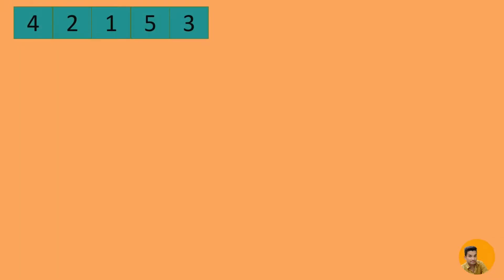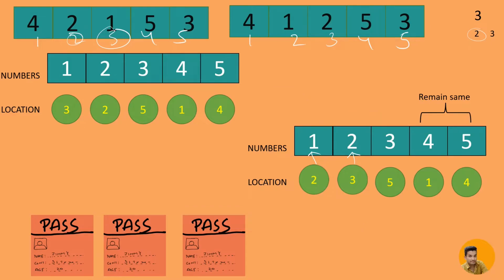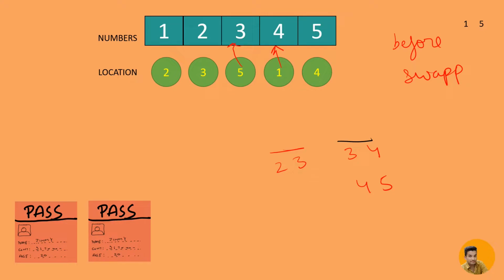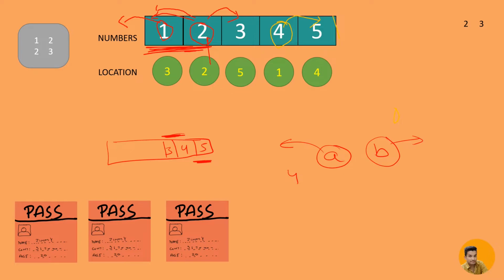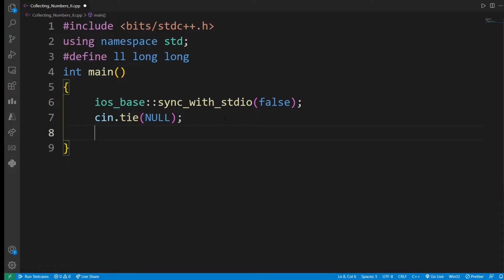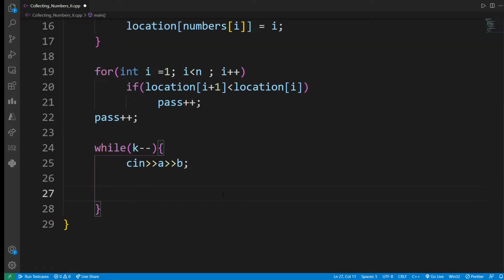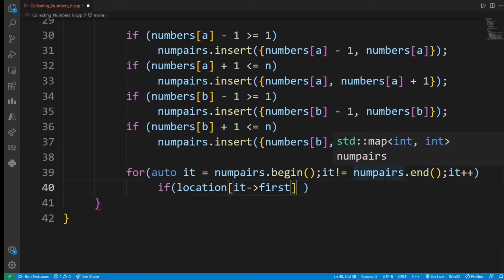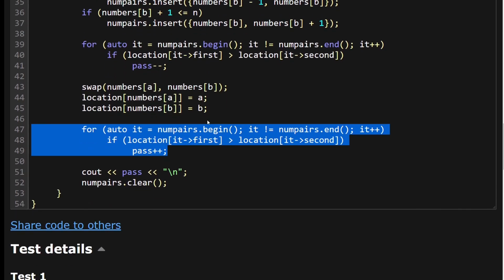COLLECTING NUMBERS 2 | CSES PROBLEMSET SOLUTION | PROBLEM 11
You are given an array that contains each number between 1…n exactly once. Your task is to collect the numbers from 1 to n in increasing order.
On each round, you go through the array from left to right and collect as many numbers as possible.
Given m operations that swap two numbers in the array, your task is to report the number of rounds after each operation.
Solve this before jumping to this:
Chapters:
0:00 Introduction to the problem
1:00 Examples and Logic
14:47 Flowchart
16:24 This Fails!
18:34 Program
31:08 Summary